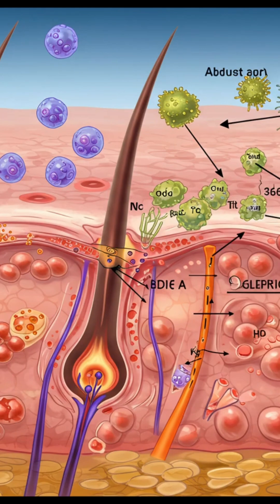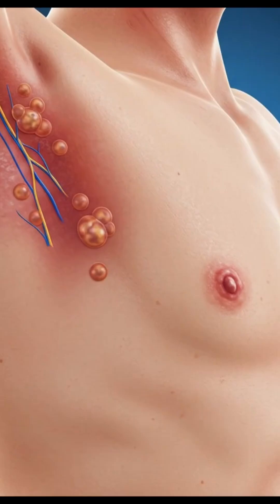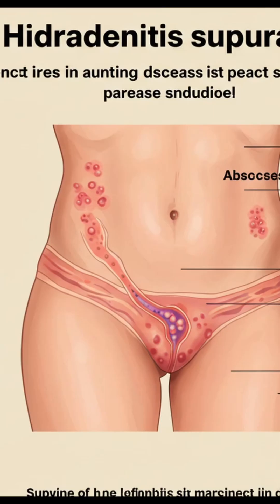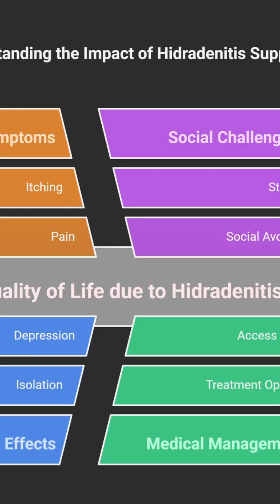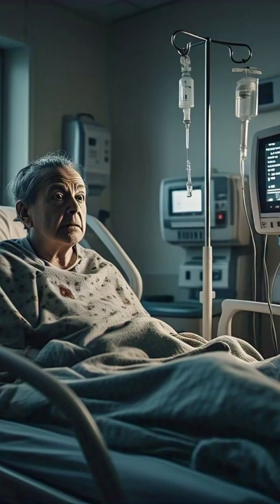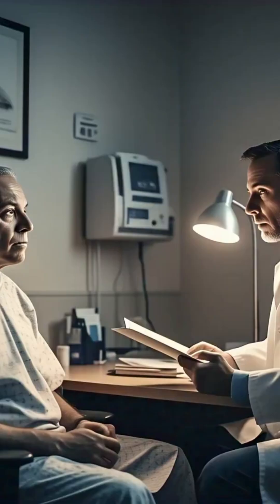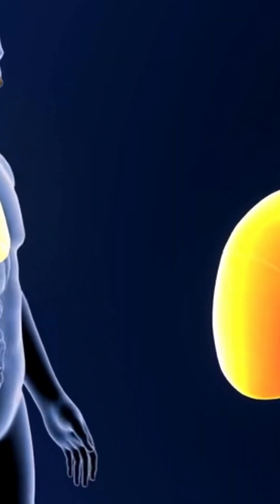"Hidradenitis Suppurativa: What REALLY Causes It? | Pathogenesis Explained"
Some content is AI-generated”
This VIDEO is taken from my original 2 videos about Hidradenitis suppurativa.